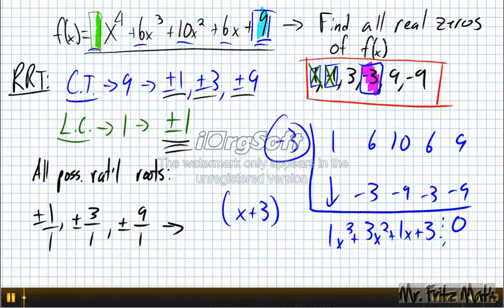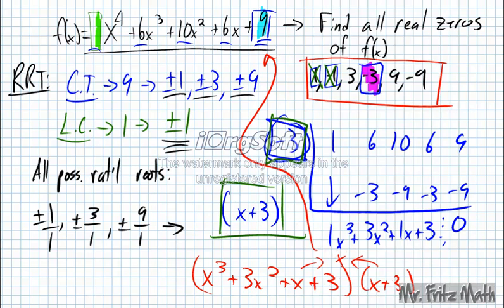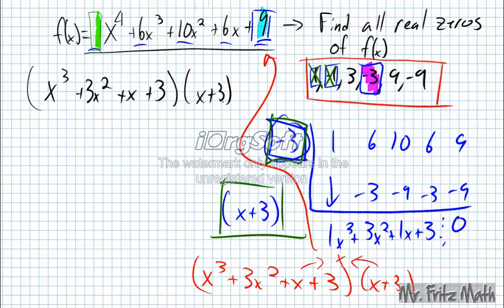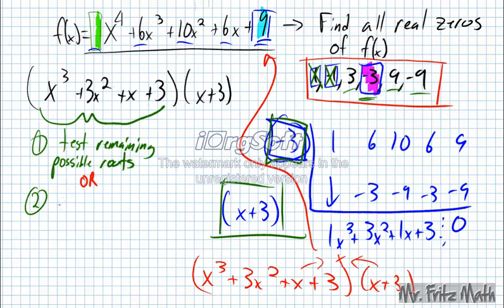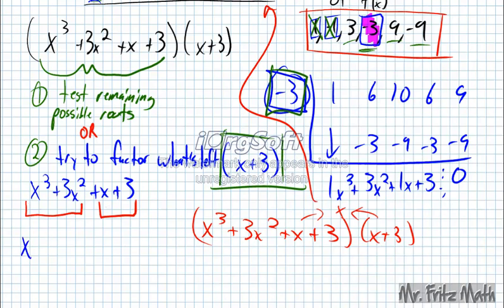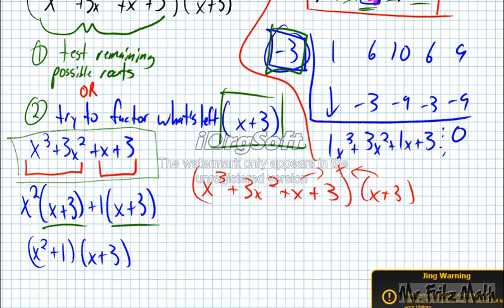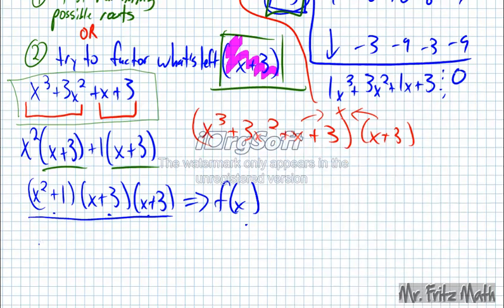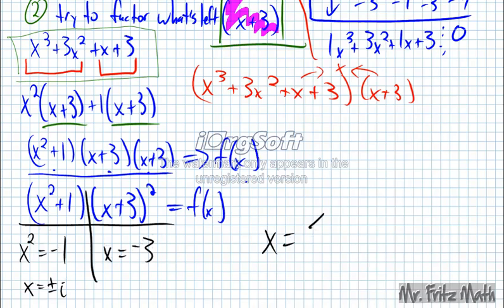Algebra II Sample Problem: Finding all Real Zeros (Part 2)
The second part of this sample problem.